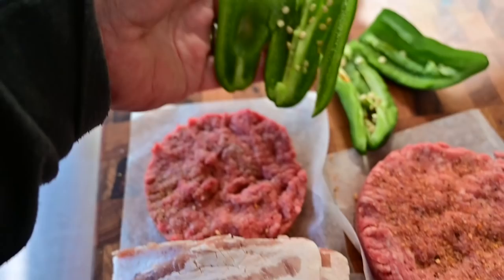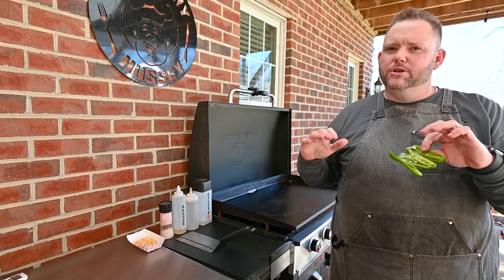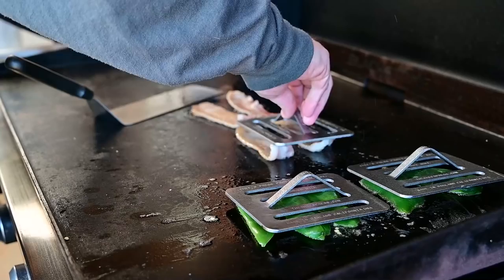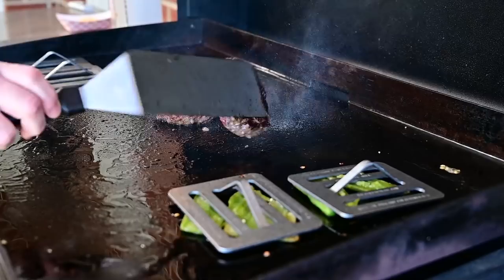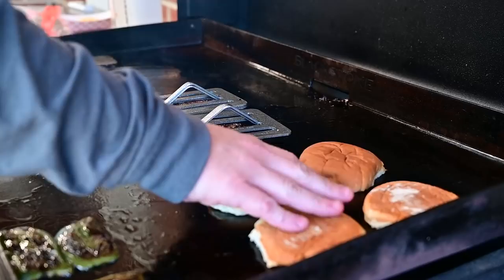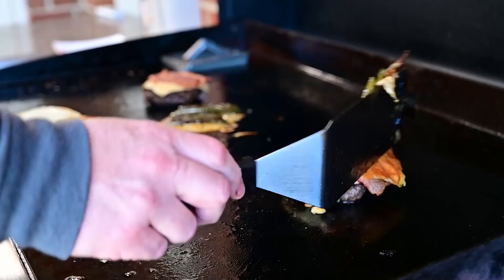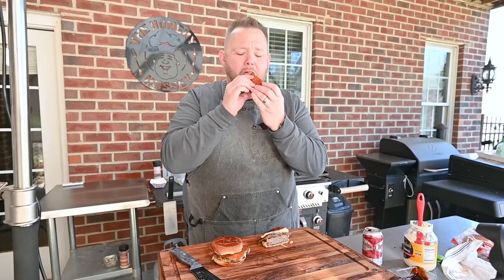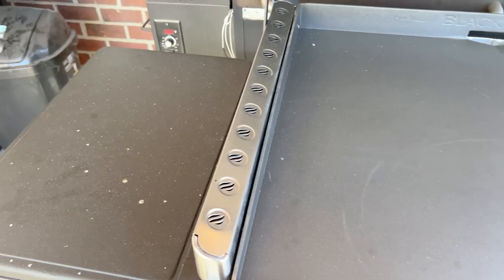One of the best BURGERS I’ve had in a while!!! Jalapeño cheeseburger on the Blackstone Griddle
This jalapeno burger was simply phenomenal and easy to complete off the Blackstone griddle.  It really wasn't that hot and I'd love to have another one of these.

Ingredients:

Burger patties ( I used 5.6oz patties)
Buns
Mayo
Blackstone Bootleg Seasoning
Jalapenos
Shredded cheese (I used a cheddar blend and pre-shreaded type)
BBQ sauce (thick and dark type)

🏬 General Amazon Items:
2' SS Table
🌡️ Thermoworks Items:
🐖 Pigtail Flipper (Handmade by my neighbor)
📬. Got fan mail you want to send?  Send it to:
Matthew Hussey